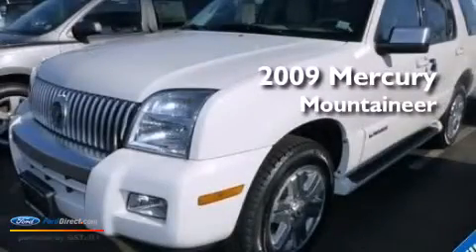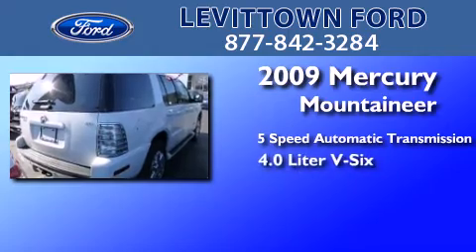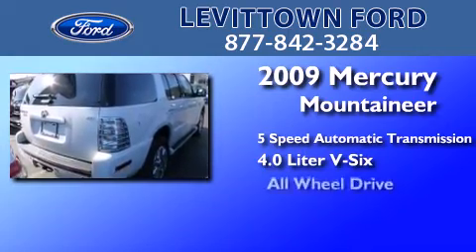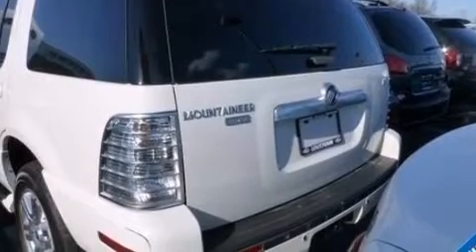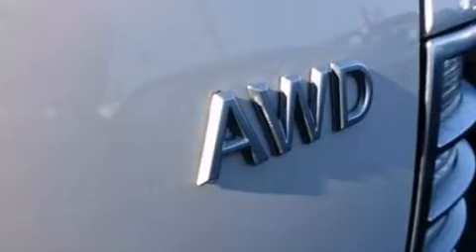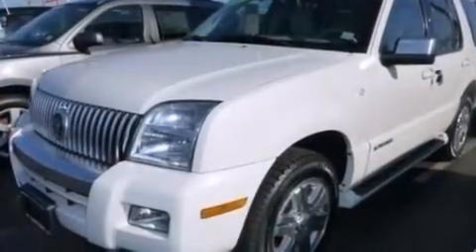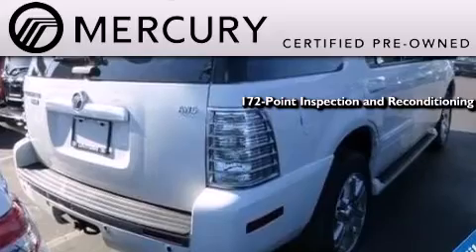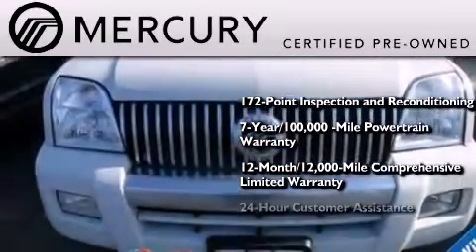2009 MERCURY MOUNTAINEER Levittown NY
We have been honored to serve the Levittown NY area , we promise that your experience at our dealership will exceed your expectations ! Year : 2009 Make : MERCURY Model : MOUNTAINEER Engine : 4.0L V6 12V MPFI SOHC Trans . : 5-SPEED AUTOMATIC Exterior : WHITE SUEDE Miles : 42,804 Stock : U1397 Levittown Ford 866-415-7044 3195 Hempstead Turnpike Levittown , NY 11756